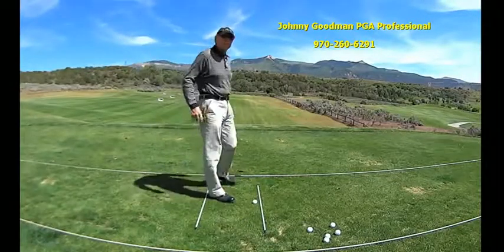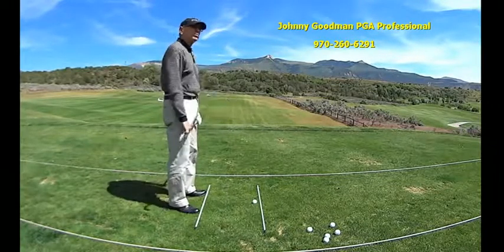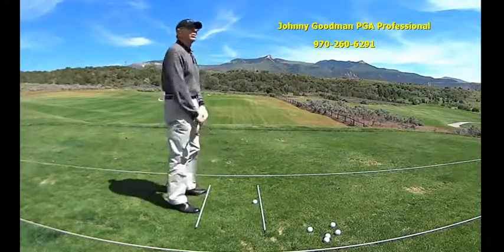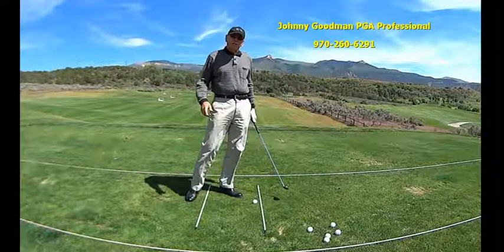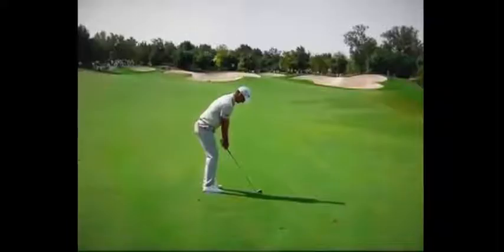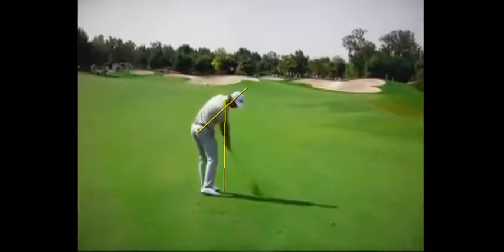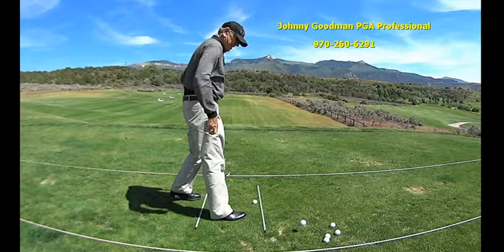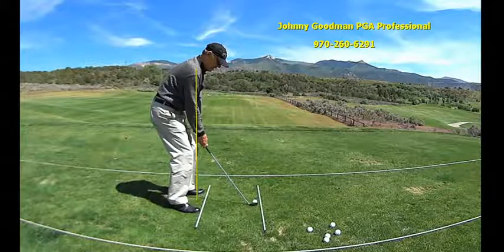Golf Swing Posture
Analyzed by Johnny Goodman at 6/11/2014 9:45:14 AM